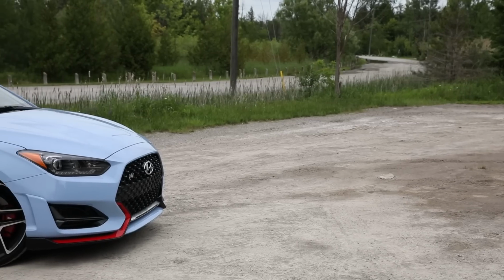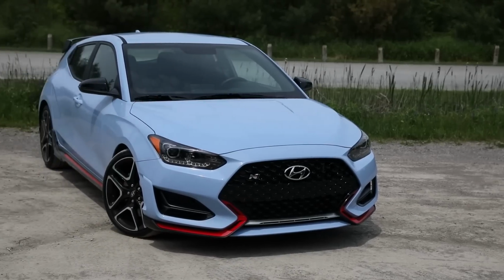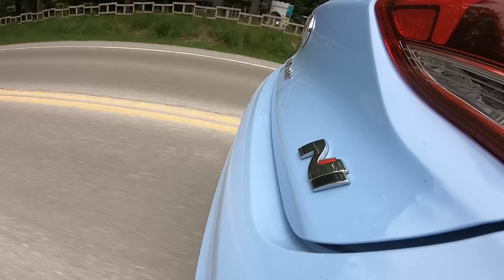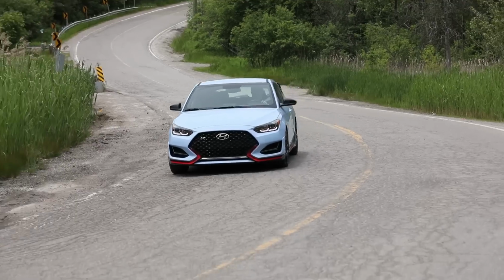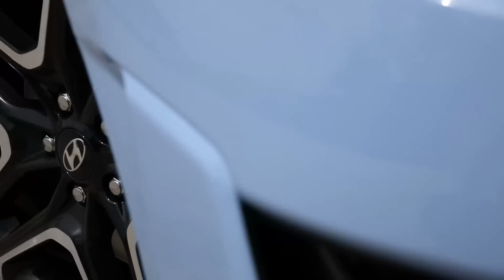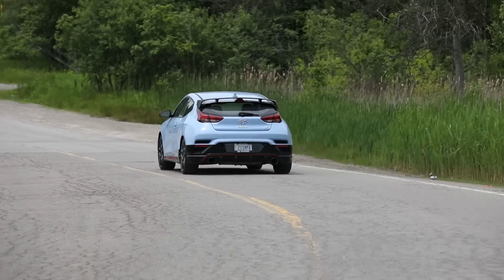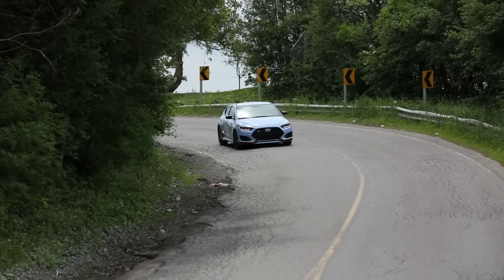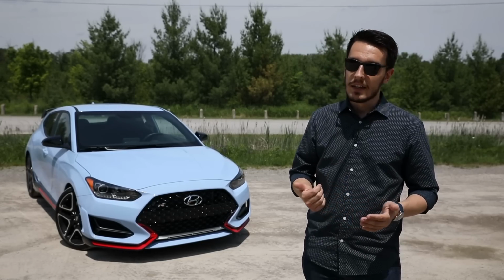2019 Hyundai Veloster N | Car Review | Driving.ca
The Veloster N shows Hyundai is serious about building a legit hot hatch, but does it live up to the hype? We put it to the test.

Finally. Hyundai finally did it.

The Veloster might've been promising on paper, but it didn't live up to that performance potential where it actually matters — you know, in real life.

Just like its Turbo forerunner, on paper the Veloster N is promising. This time around, a 2.0-litre turbo-four kicks out 275 horsepower and 260 lb.-ft. of torque, available as early as 1,450 rpm, and it's hooked up to a six-speed manual.

The N also sees a laundry list of upgrades to the chassis, suspension, and powertrain, including more bracing and cooling ducts, stickier tires, an electronic limited-slip differential and adjustable dampers, an active exhaust system, and — you know what? We can go over all of the N's enhancements over the standard Veloster with a fine-tooth comb, but there's no fun in that.

The key difference here is, in the real world, the N actually delivers on the performance its spec sheet promises.

Follow Driving!